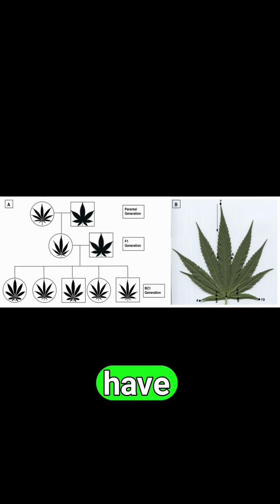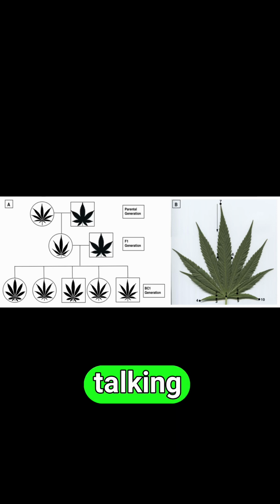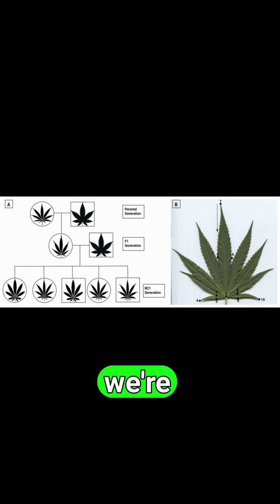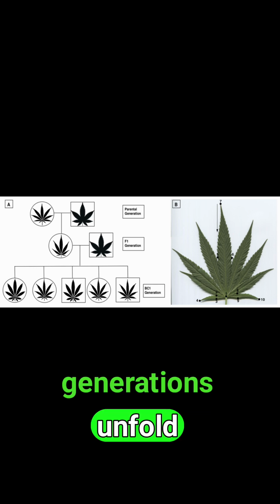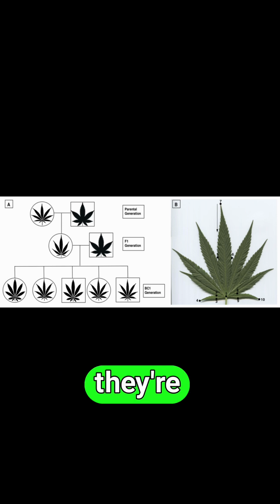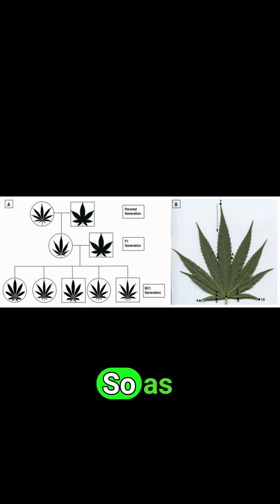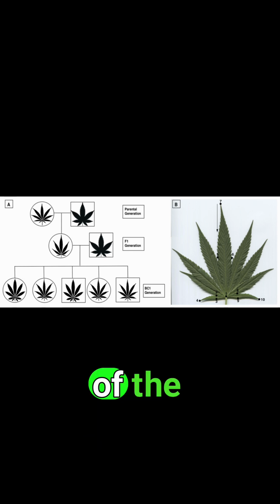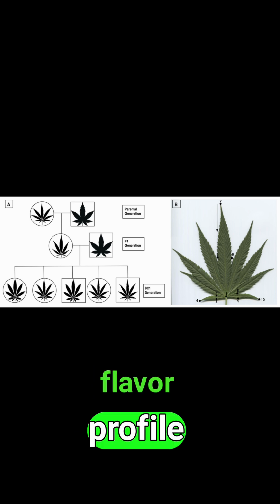What you need to know before purchasing cannabis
Today we discuss the importance of understanding your plants, even the ones you don’t grow yourself!